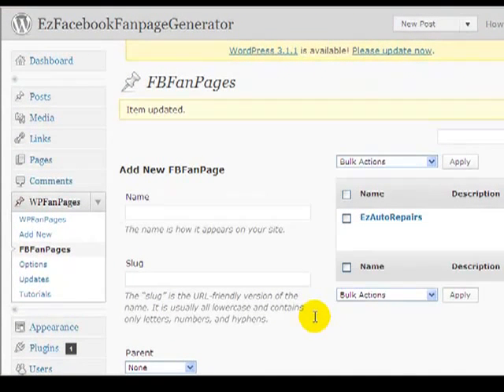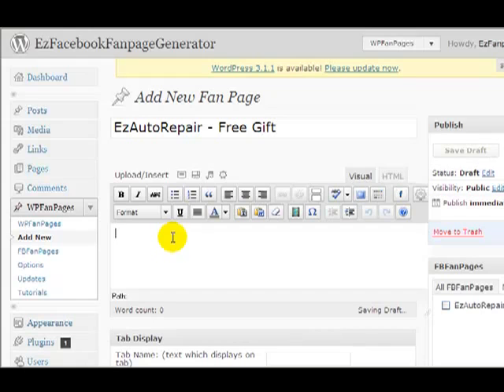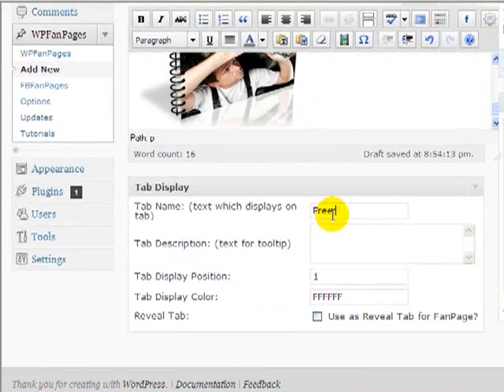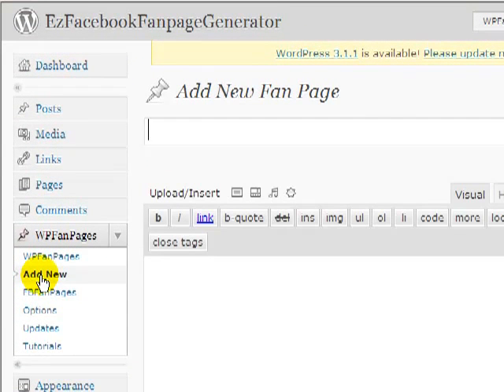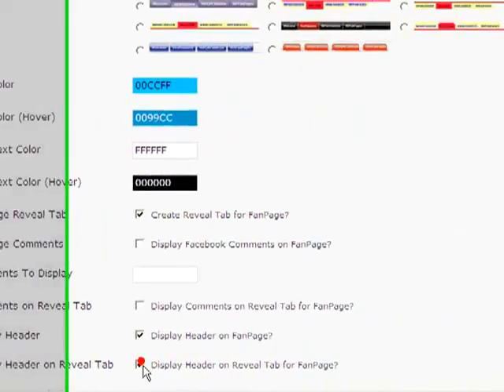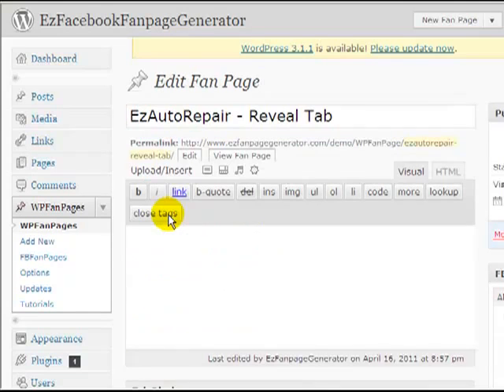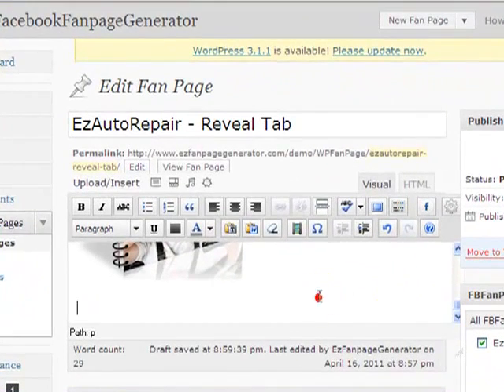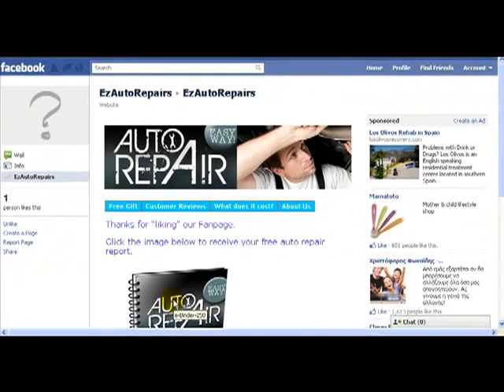Ez Fan Page Wordpress plugin - Adding a Fangate Reveal Tab to Your Fanpages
Ez Fan Page Wordpress plugin - Adding a Fan gate Reveal Tab to Your Fan pages. Just one of the many features of this powerful iFrame app WordPress plugin. Add share buttons, embed video, add like buttons, have unique multiple reveal tabs. Change the colors and the menu styles. Runs separate from your blog so you can install this wp fan page plug in right on an existing WordPress installation. Create as many pages as you need for as many clients as you need. This is how you create fan pages using Wordpress

Get the best standalone WordPress fan page plugin
EZ Fan Page Generator for WordPress